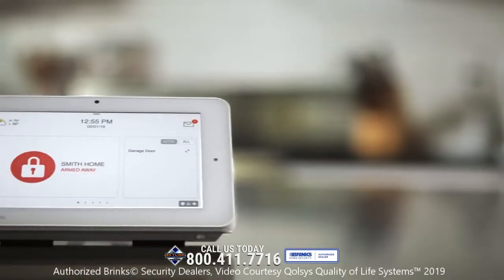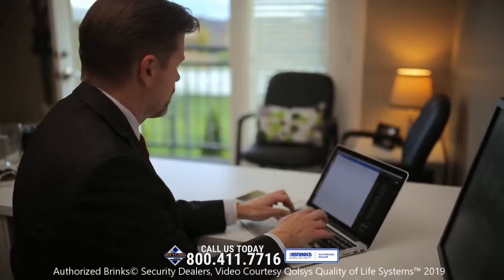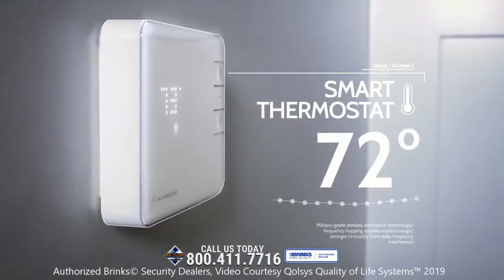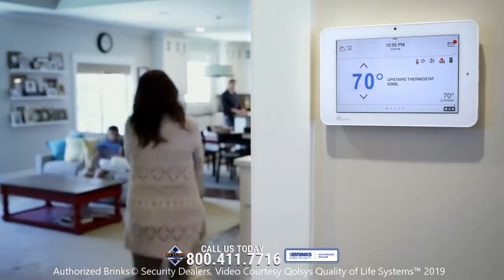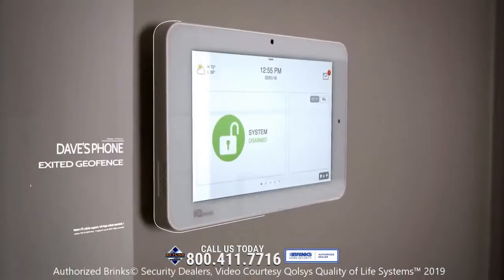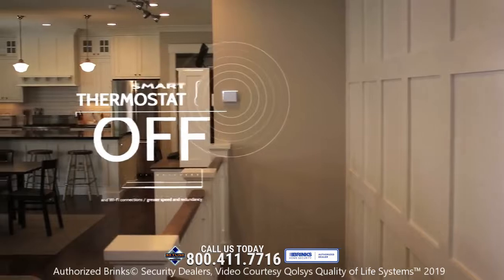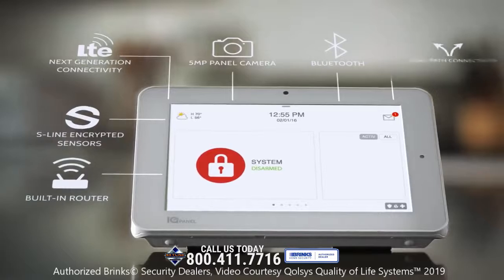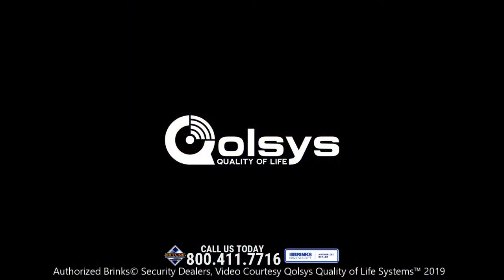Qolsys Quality of Life Systems Monitored by Brinks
Get the Most Reliable Smart Home Security System on the Market. Now Monitored by Brinks Security©. Combining 150 Years of security experience with the technology of the future.

The Qolsys IQ Panel 2 is changing how you interact with your home.  It's elegant, intuitive form factor looks amazing on the wall, meets your expectations for current technology, and is packed with powerful features you won't find anywhere else, like HD Disarm photos from the built in Panel Camera and Bluetooth Touchless Disarming.

The award-winning IQ Panel 2 is a 7” HD touchscreen with built-in 5MP camera and multiple wireless radios in a clean, elegant, modern user interface. The IQ Panel 2 keeps you connected to an entire ecosystem of smart devices giving you control over your entire home.  Exciting new features like touchless disarming using Bluetooth and a built-in glass break detector are enabled through powerful software that improves over time through regular software updates.